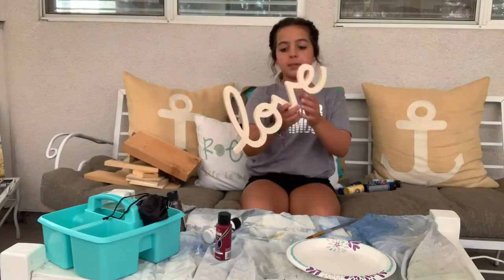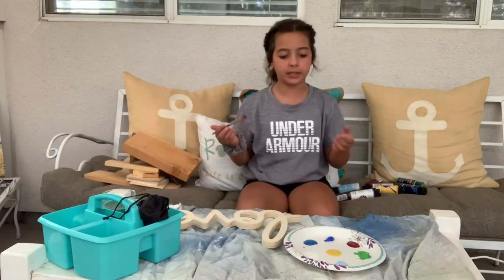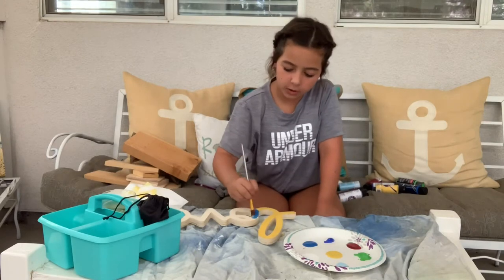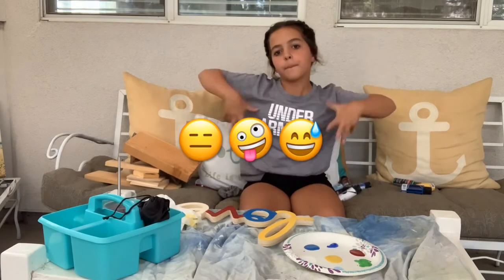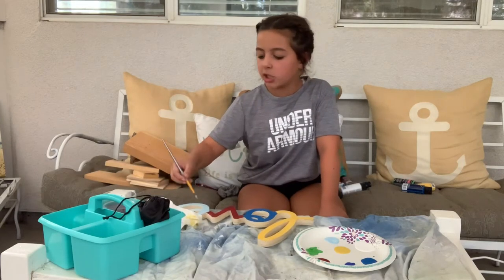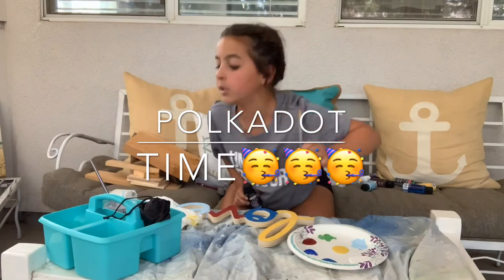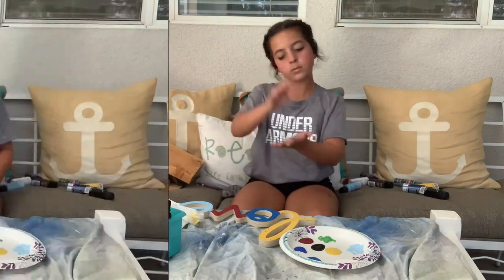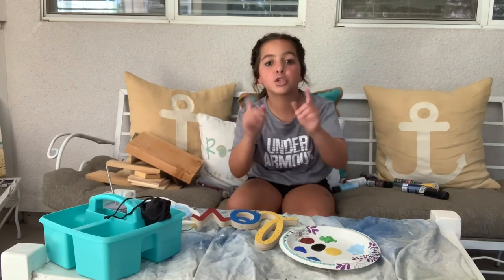Painting love sign / easy kid crafts / beginner